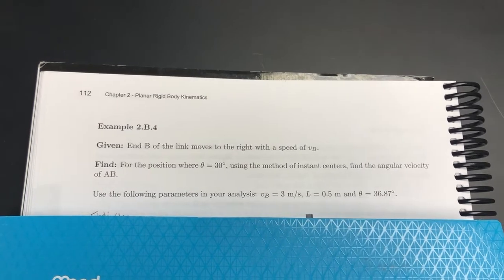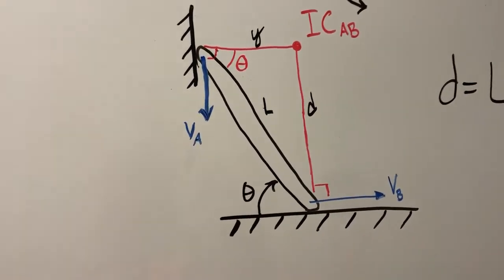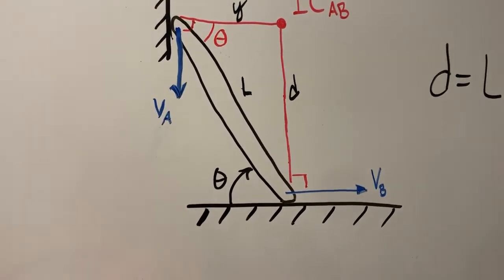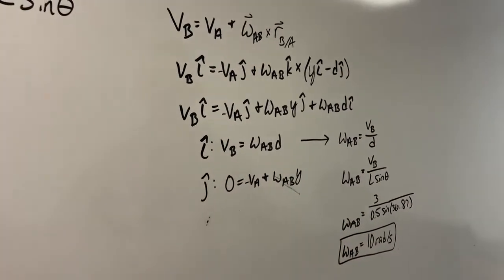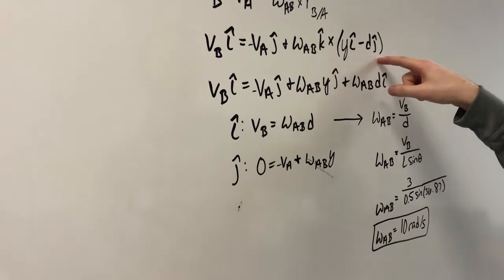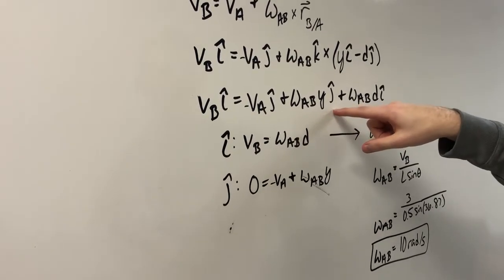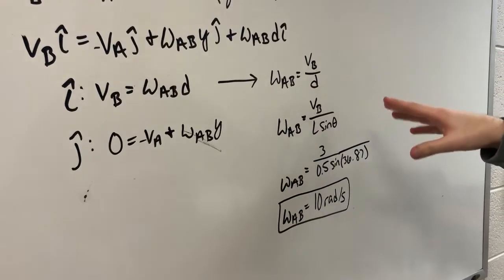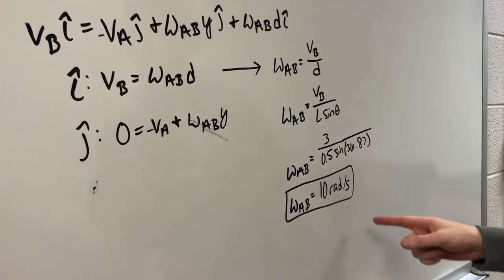2 B 4